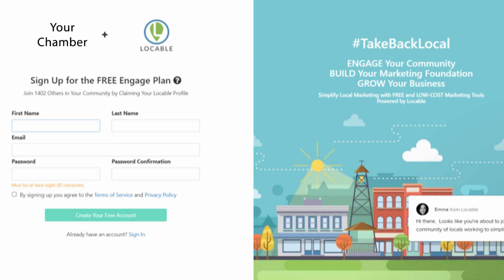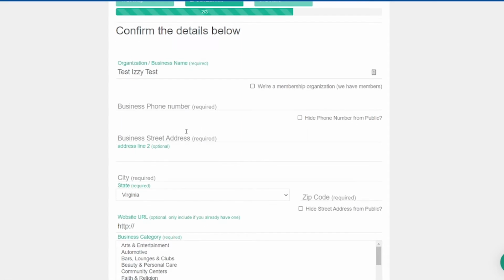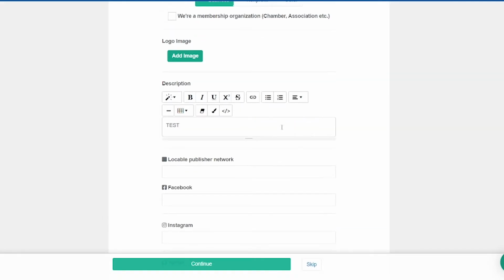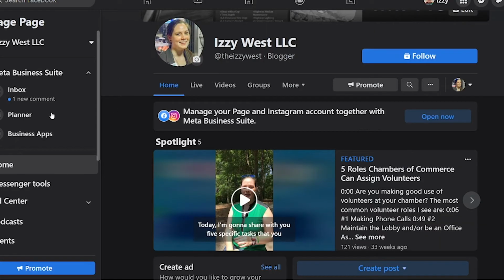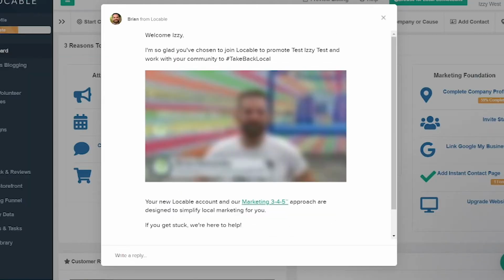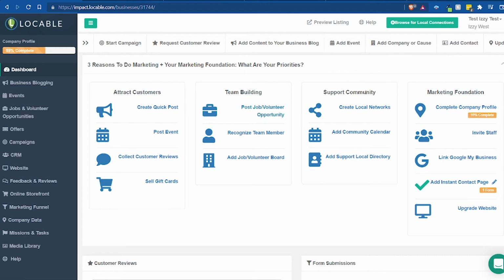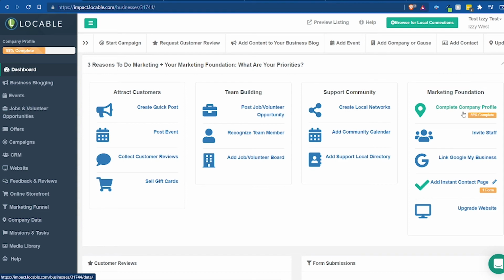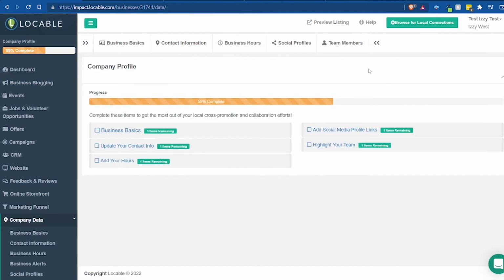Getting Started With Locable if Your Chamber Started Your Listing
Did your chamber add your business information into Locable & invite you to claim it? Click the link that was emailed to you to claim your business directory & fill out your business information so you can get found by more customers. This quick video shows you what to expect during this process.

Chamber FAQ: Yes, you can link to this video or embed it on your website to help onboard your members.